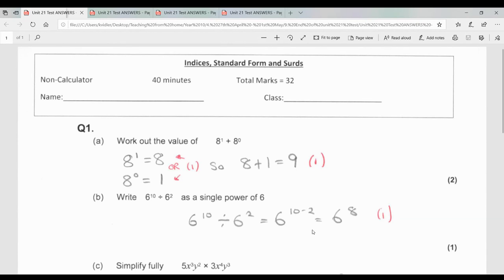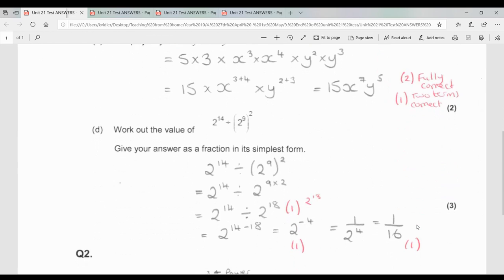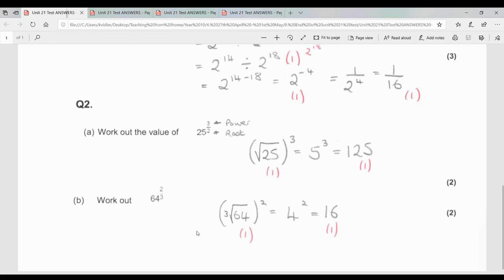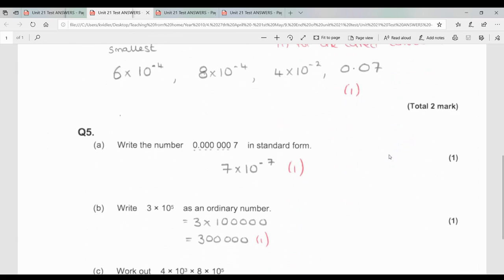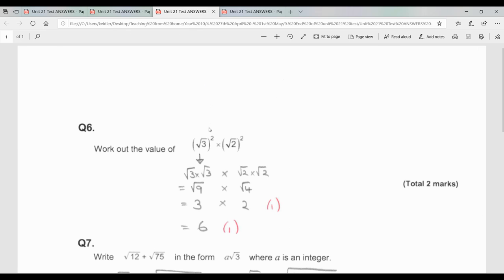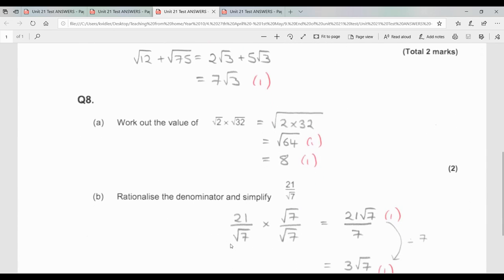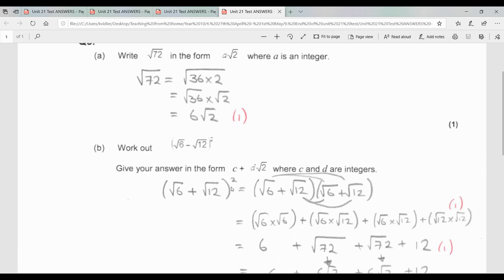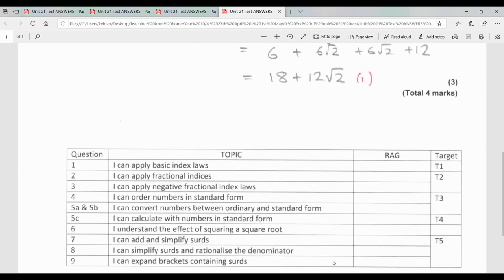End of Unit 21 test ANSWERS